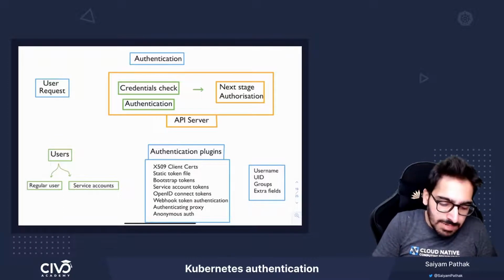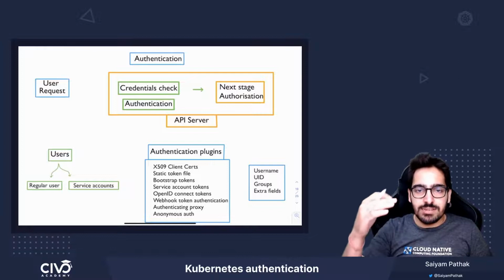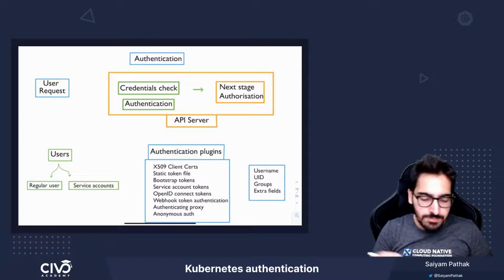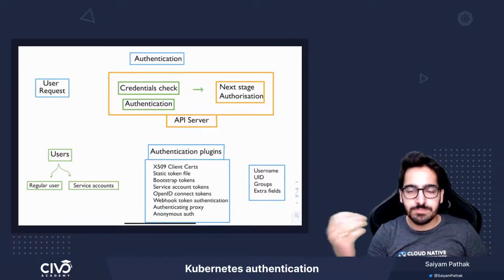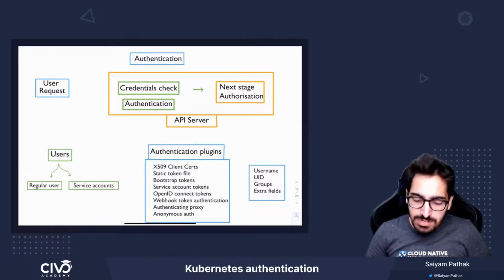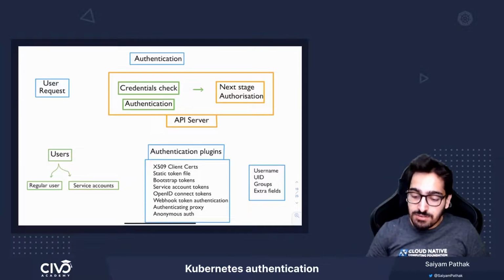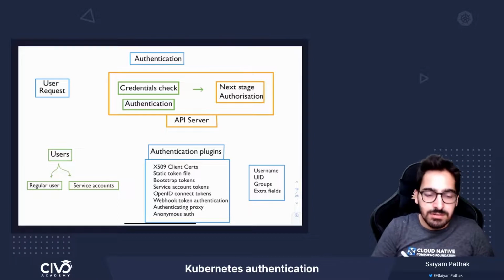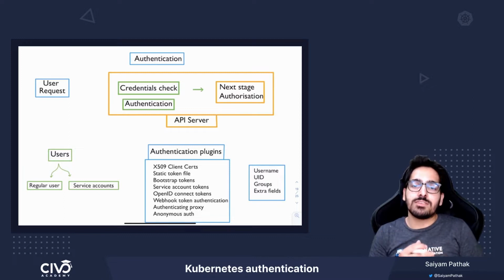Kubernetes Authentication Guide - Civo Academy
Learn what Kubernetes authentication is and how it works with service accounts and authentication plugins.